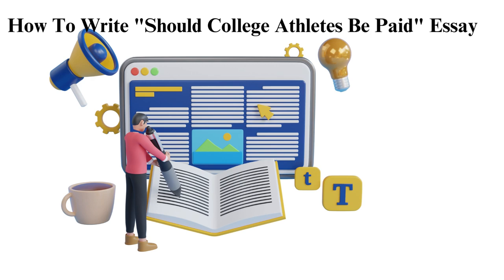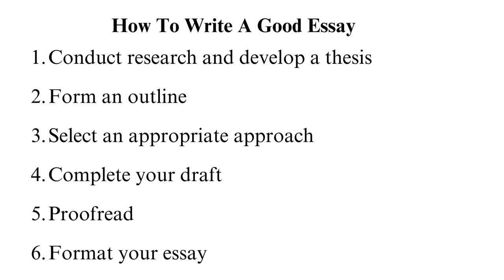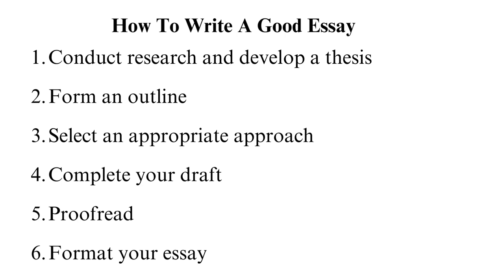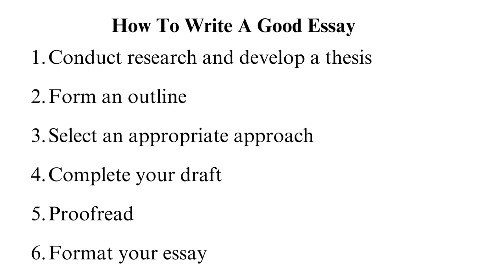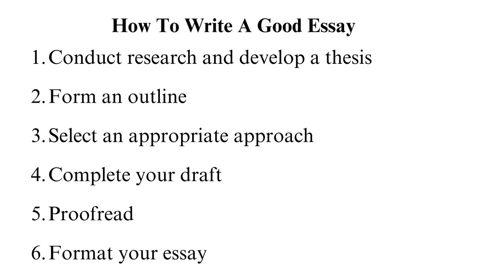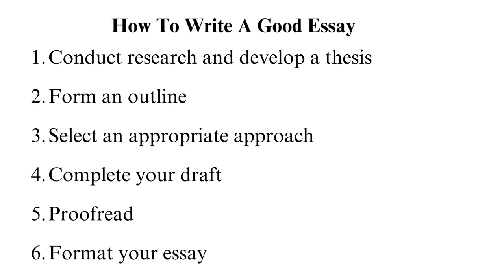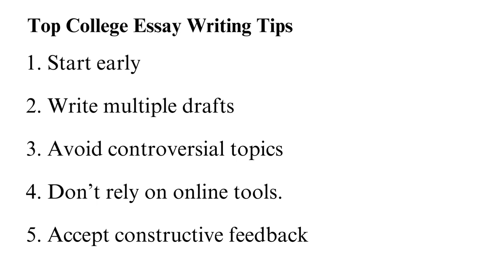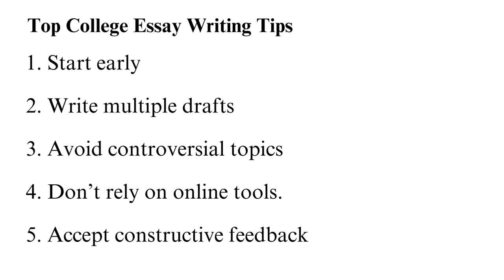How To Write "Should College Athletes Be Paid" Essay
Check out the updated version of How to Write, "Should College Athletes be Paid" Essay 📝✍🏻

Are you struggling with writing an essay on the hotly debated topic of whether college athletes should be paid? Look no further! In this comprehensive guide, we'll show you step by step how to write should college athletes be paid essay,  and create a compelling essay that will leave your readers engaged and informed.

To get direct to the point you are more interested on follow the time code below🕐:
00:00:00 Intro
How to write a good essay
00:00:08 Conduct research and develop thesis statement

00:01:16 Form an outline

00:02:16 Select an appropriate approach

00:03:54 Complete your draft

00:04:22 Proofread

00:05:12 Format your essay

00:05:56 Top college essay writing tips

00:06:28 Start Early

00:07:00 Write multiple drafts

00:07:31 Avoid controversial topics

00:08:05 Conclusion